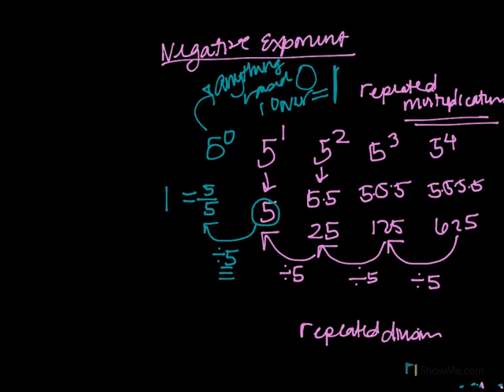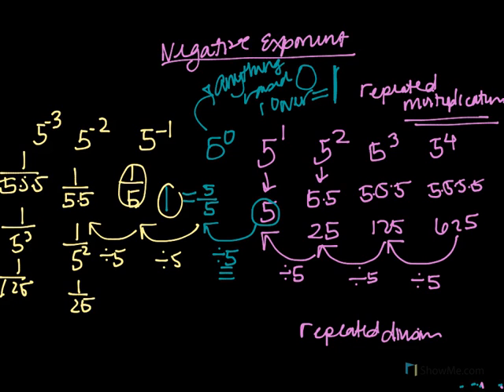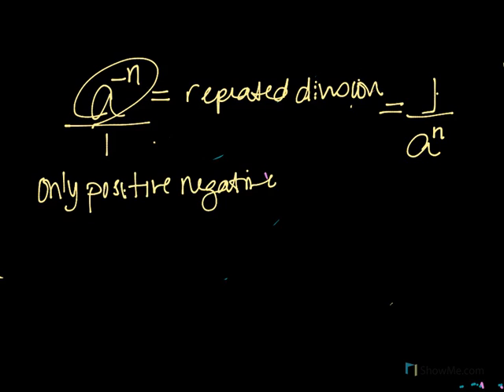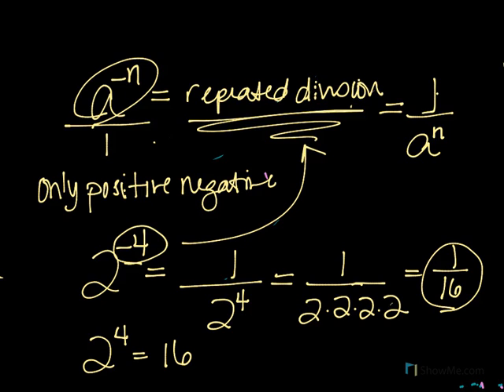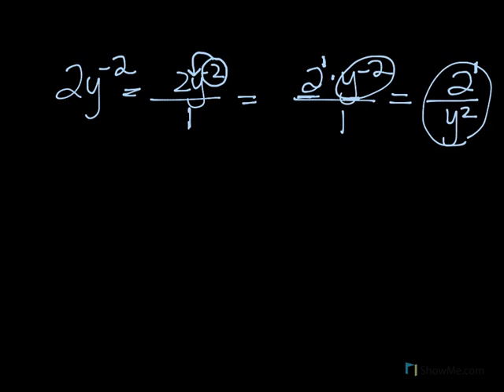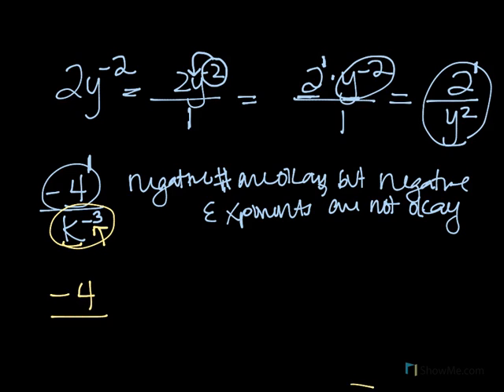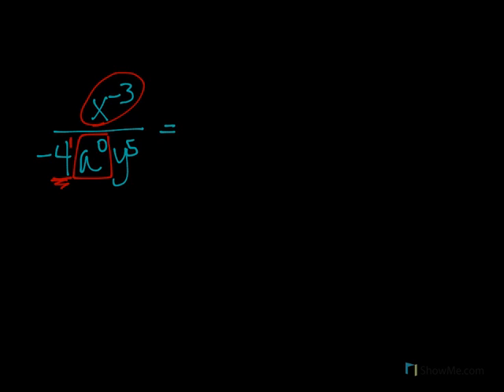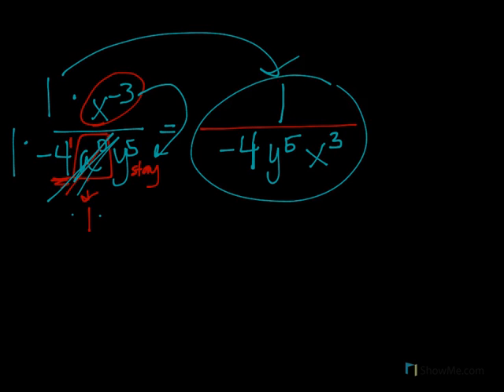Intro to negative exponents